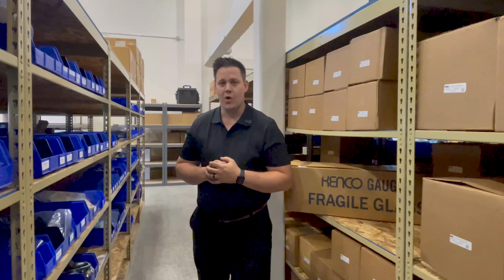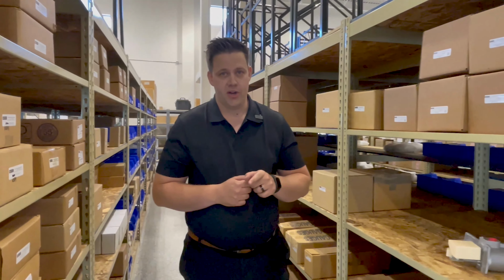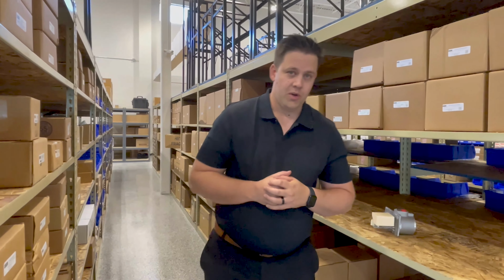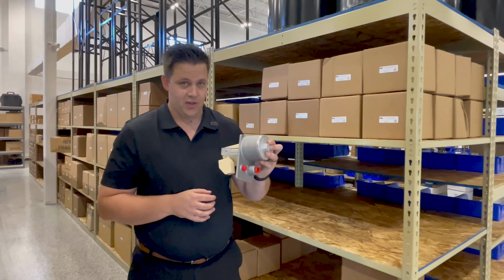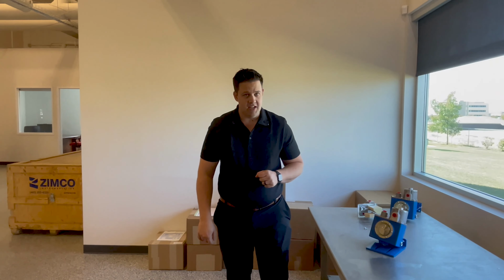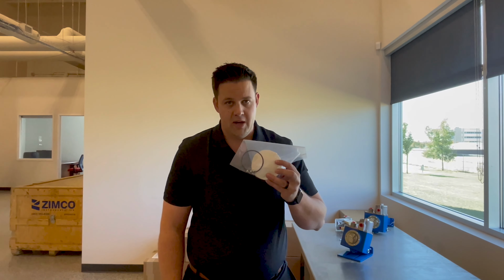Repairing the Kenco KLCE Oil Level Controller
Walkthrough of our Kenco Engineering Aisle at the Zimco Warehouse and installation of repair kit (RK-KLCE)

𝗭𝗶𝗺𝗰𝗼 𝗜𝗻𝘀𝘁𝗿𝘂𝗺𝗲𝗻𝘁𝗮𝘁𝗶𝗼𝗻 𝗜𝗻𝗰.
11141 15 Street NE
Calgary, Alberta, T3K 0Z5